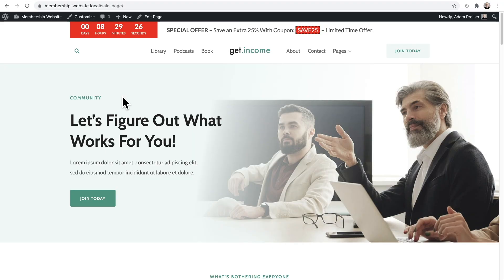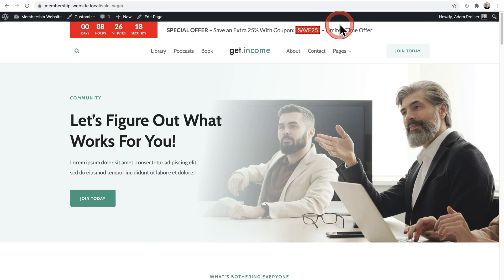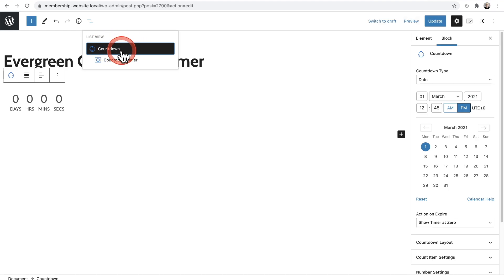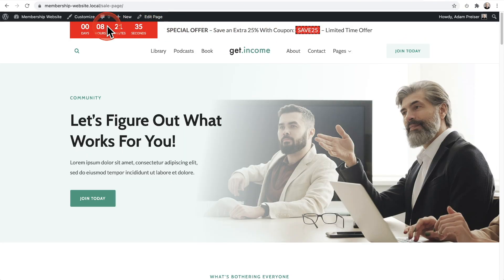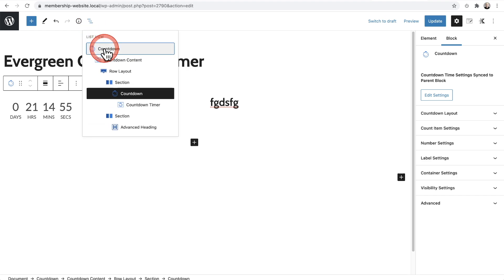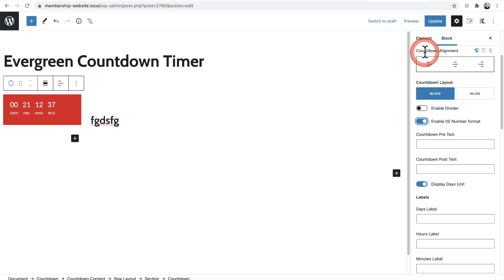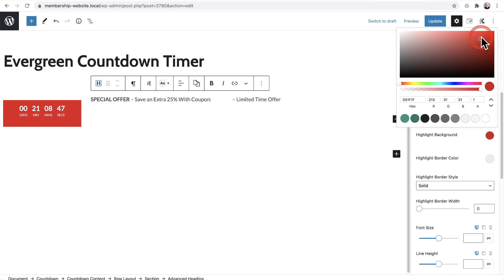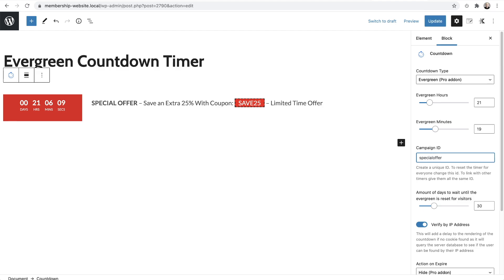How To Make An Evergreen Countdown Timer For WordPress Gutenberg Blocks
In this WordPress tutorial, I'll show you how to add an evergreen countdown timer to your WordPress websites.

These countdown timers work very well and will increase conversions for what you are selling online.